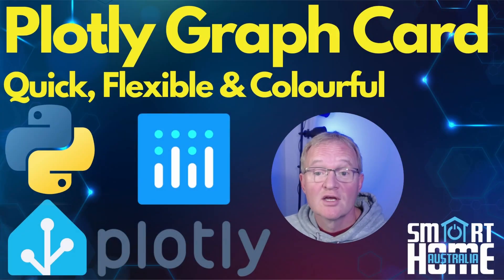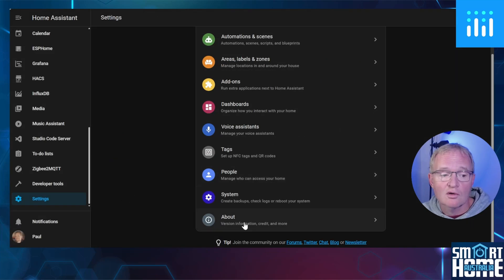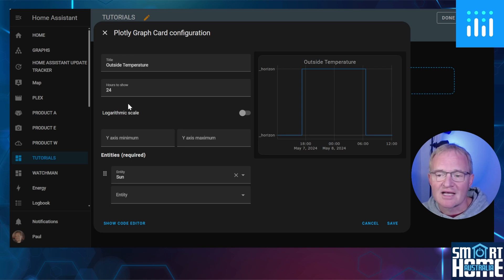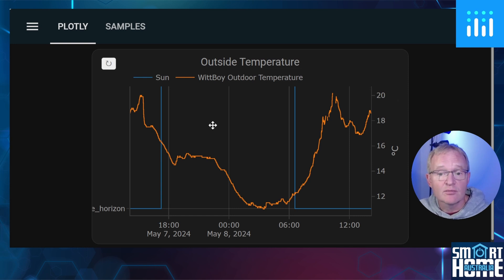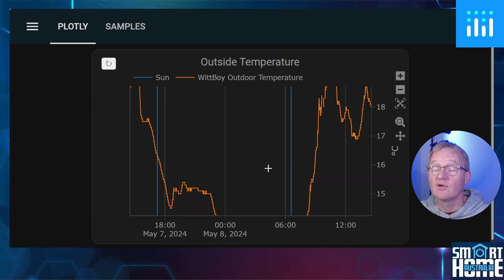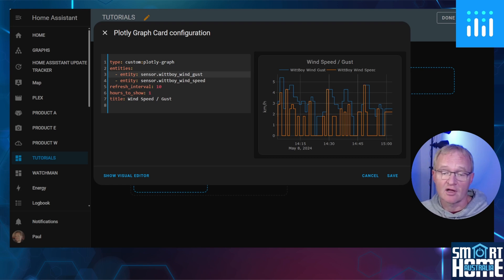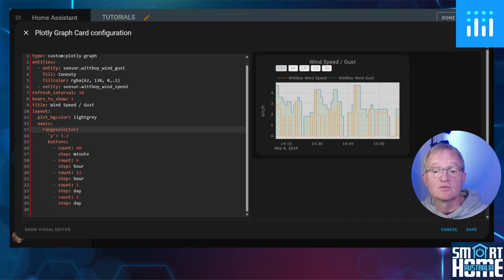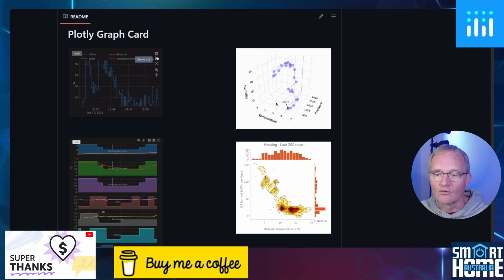Home Assistant Plotly Graph Card - Installation, Simple and Advanced features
Welcome to our latest Home Assistant tutorial! In this video, we’ll guide you through the process of installing the Plotly Graph Card from the Home Assistant Community Store (HACS), deploying it onto a dashboard, and customizing it using YAML code. We’ll also explore some of the card’s advanced features.

In this video, we’ll start by explaining what the Plotly Graph Card is and why it’s a powerful tool for visualizing your Home Assistant data. Next, we’ll walk you through the installation process step-by-step, showing you how to find and install the card from HACS.

Once installed, we’ll show you how to deploy the Plotly Graph Card onto your Home Assistant dashboard. We’ll cover how to add entities to the card and adjust the layout to suit your preferences.

We’ll then dive into how to edit the card’s YAML code. Whether you’re new to YAML or an experienced user, we’ll provide clear instructions and tips to help you customize your card.

Finally, we’ll demonstrate some of the advanced features of the Plotly Graph Card. From adjusting the graph’s appearance to adding interactive elements, we’ll show you how to get the most out of this versatile card.

___ 🕒📩 Timestamp 🕒📩 ___
00:00 - Introduction
00:41 - Installation
01:32 - Use on Dashboard
02:50 - Controls
04:16 - YAML Based Features
06:13 - Roundup